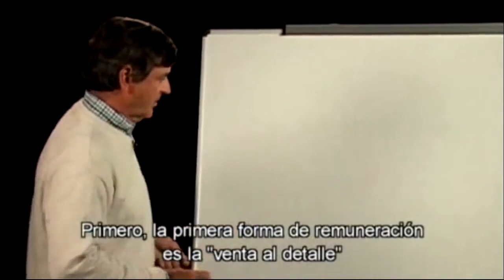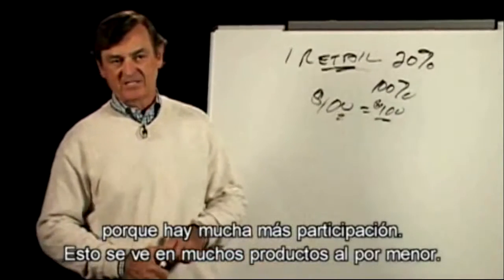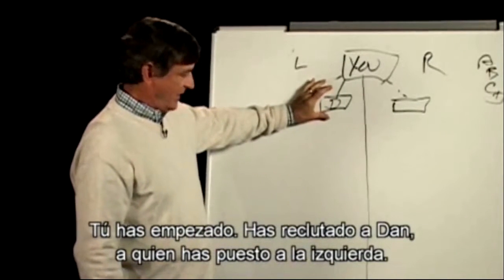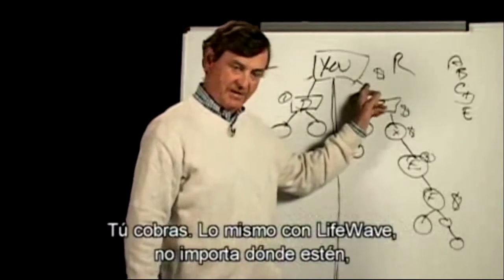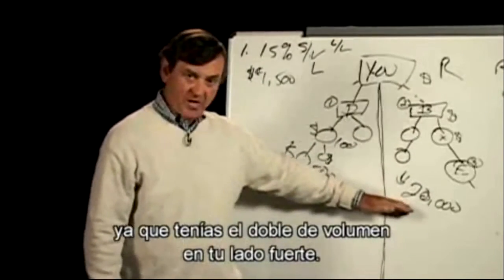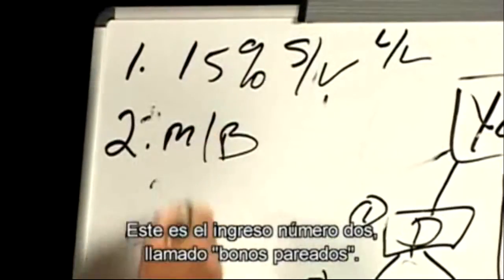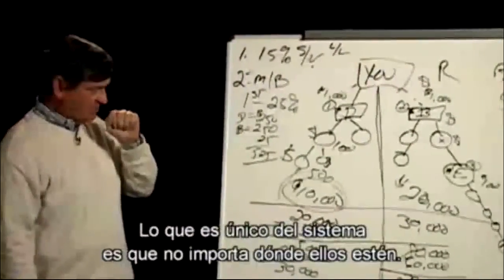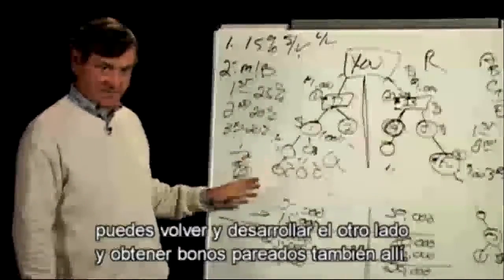Plan De Compensación Lifewave # 1 Complete Compensation Plan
os productos de Lifewave puedes conseguirlos al rededor del Mundo por medio de este enlace O Por linea telefónica a: Tel: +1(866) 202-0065 y Por medio de Este Enlace De Distribuidor para recibir Un Descuento especial: 868057

LifeWave products can get around the world through this Or by phone line to: Tel: and through this link Distributor to receive a special discount: 868 057